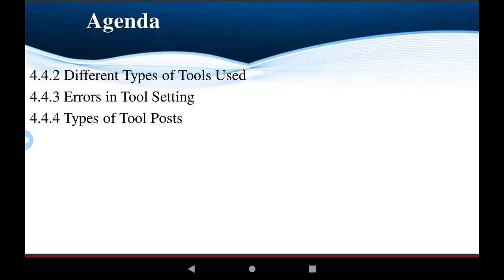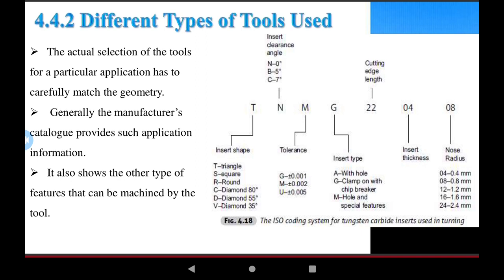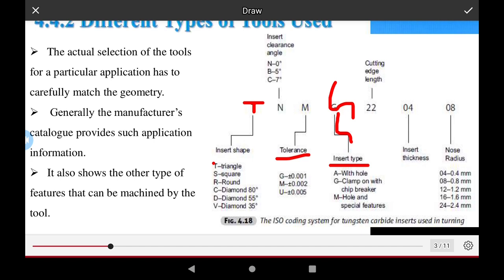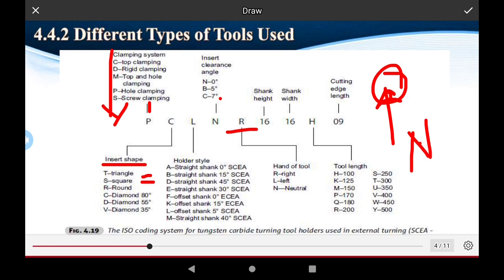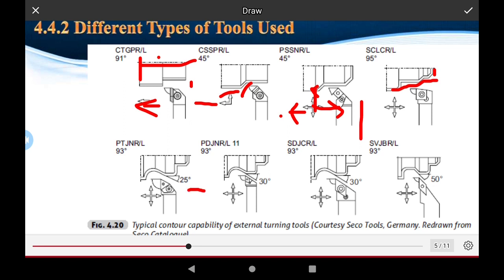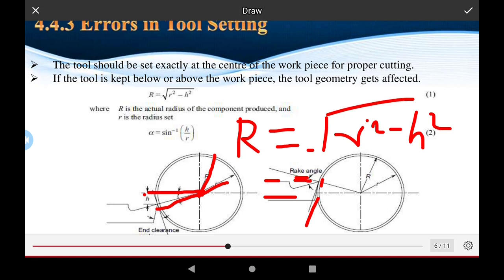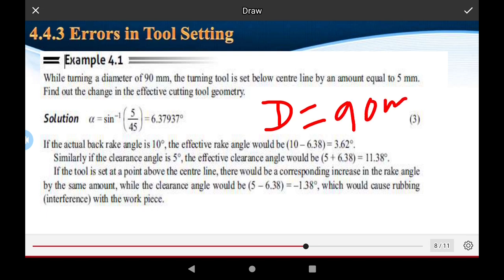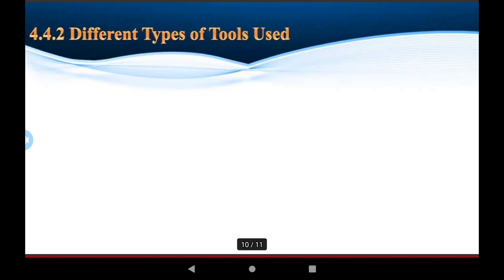25.UNIT-II Cutting Tool Geometry About Lathe Machines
25.Unit-II Cutting Tool Geometry about Lathe Machines